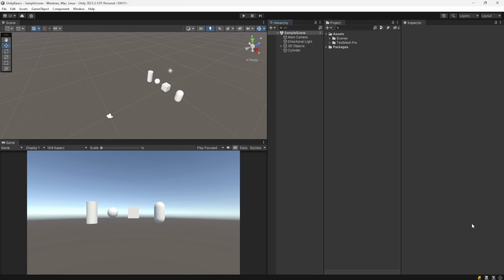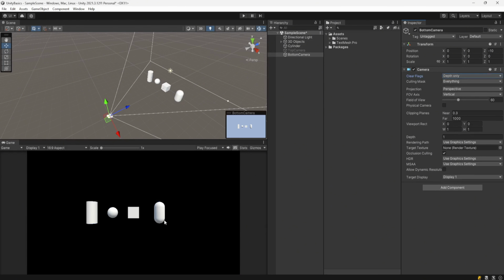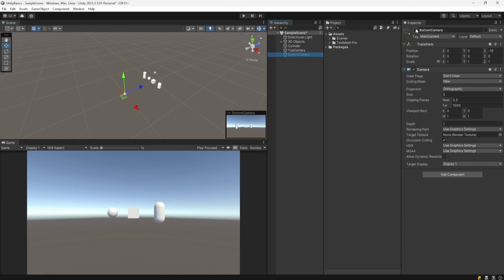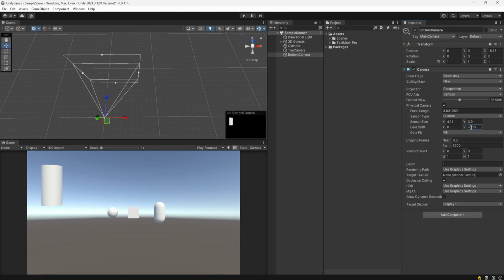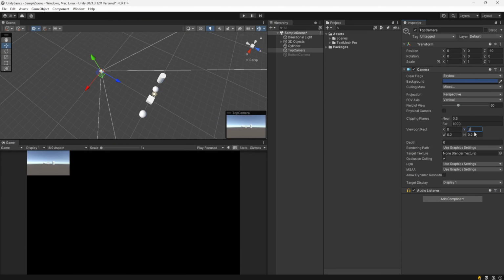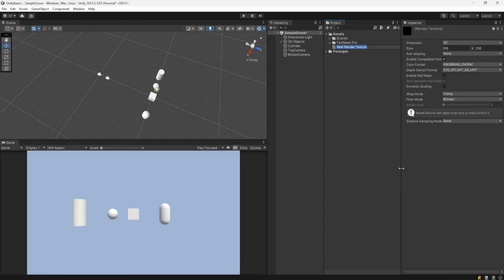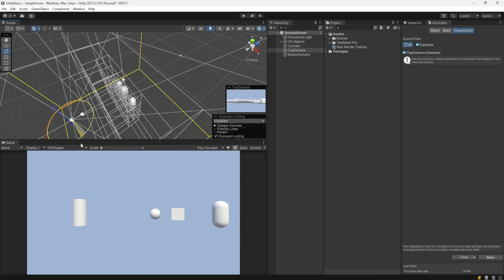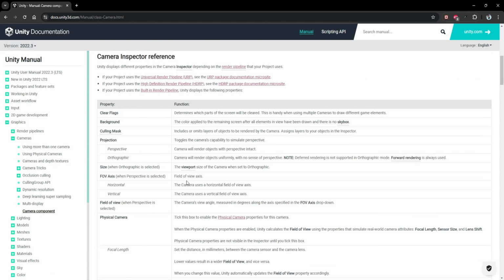Unity Camera Tutorial for Beginners | Which Camera to Use | All Properties Explained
In this episode, we'll dive deep into Unity Camera Component, where we'll explore the properties of camera.